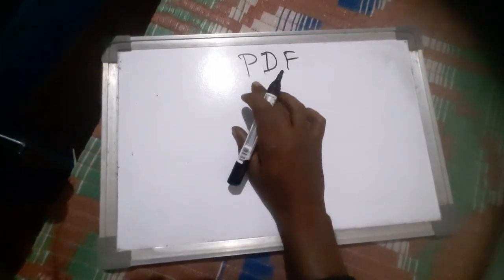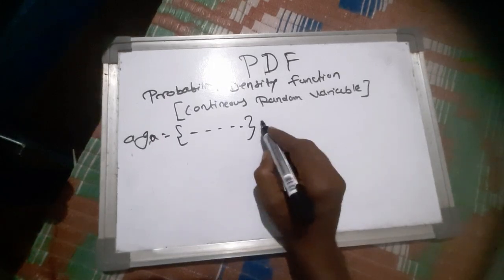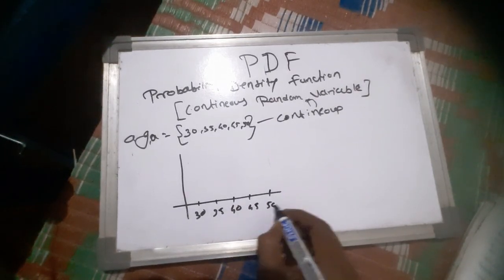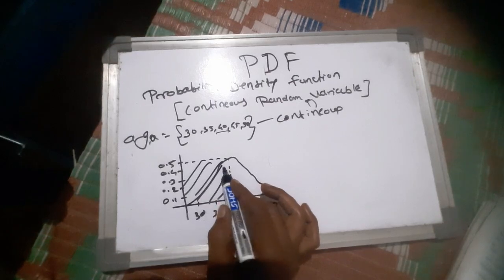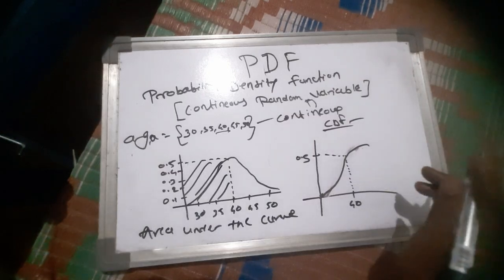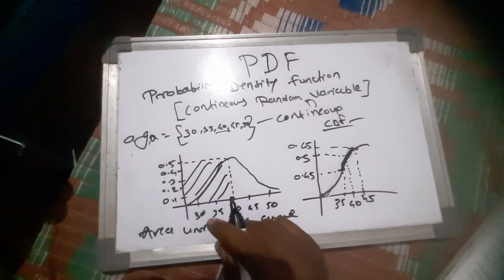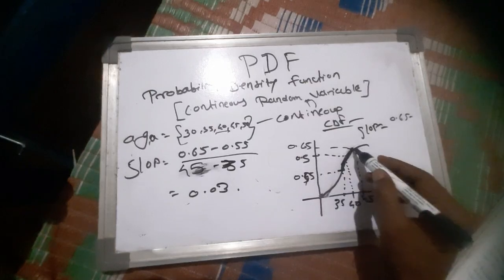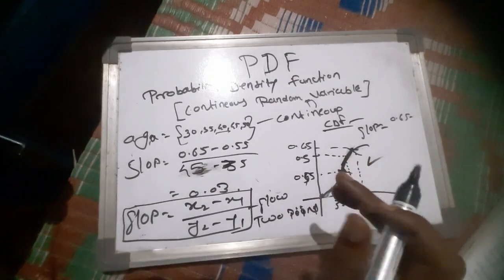Probability Density Function ll code to CEO